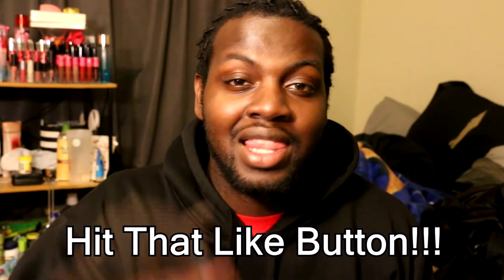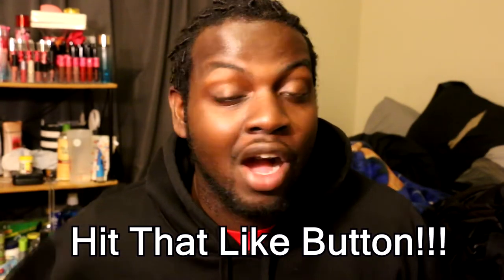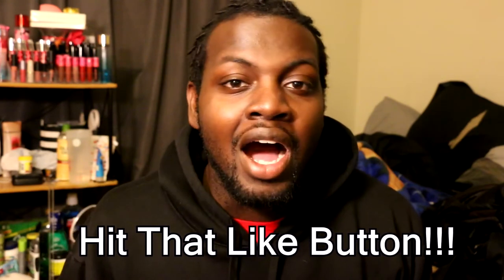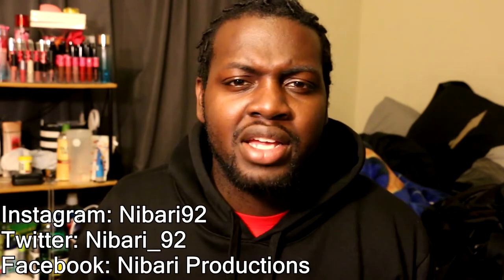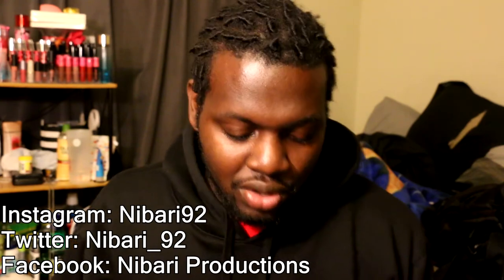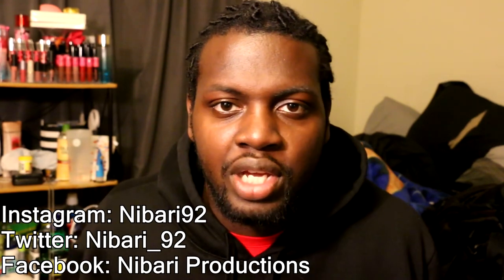Best Parachute For Speed Training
Sport Speed Training Parachute

GAMING YOUTUBE CHANNEL - ShabbaDaKid92

Im gettin back Into makin skits and stuff! Hoping to make it big one day! but for now, I just want to entertain people and make them laugh! hope you like my channel